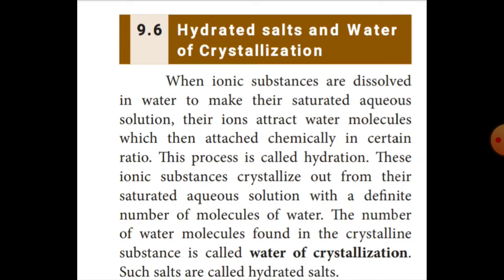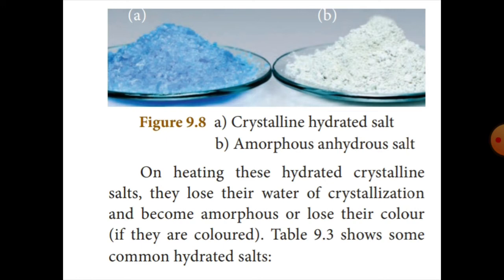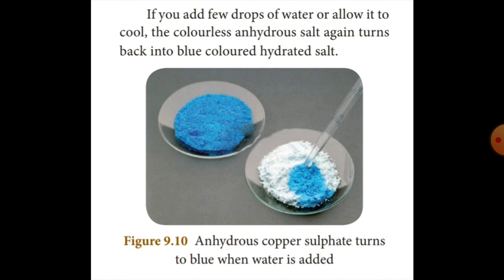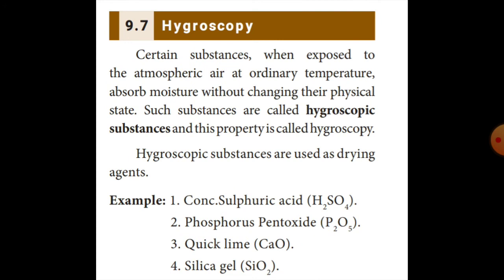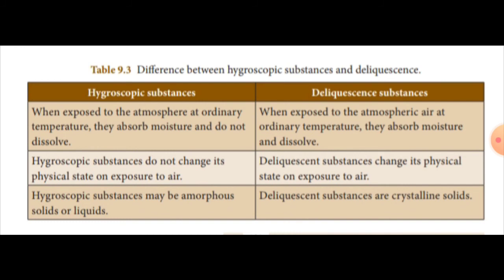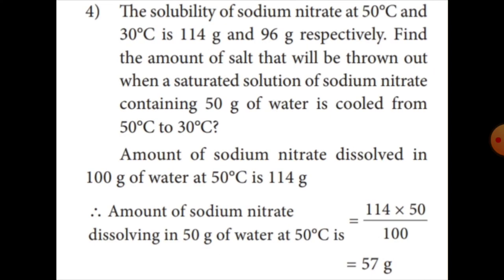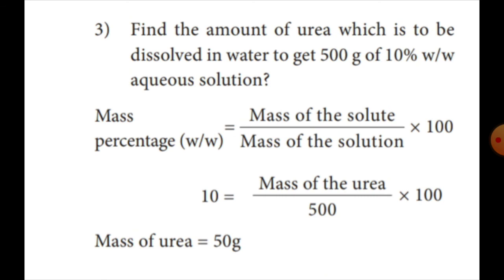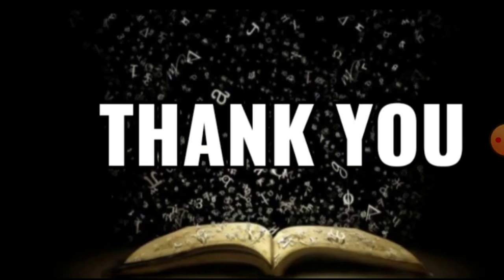X-STD SCIENCE # UNIT -9 # SOLUTIONS # PART -2